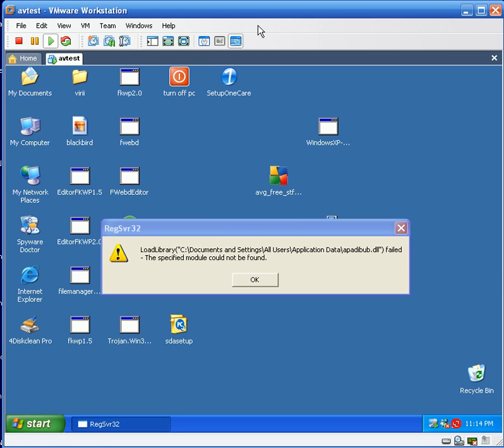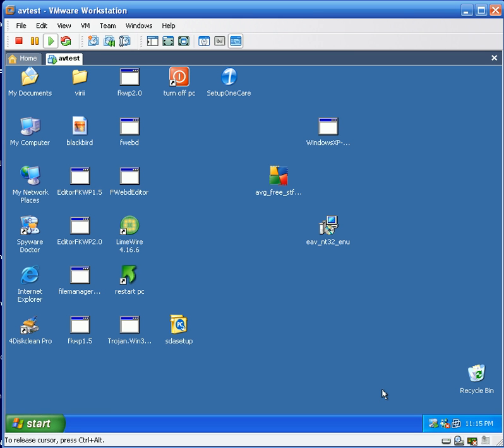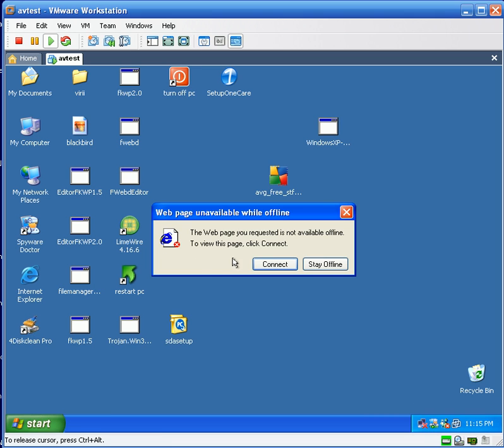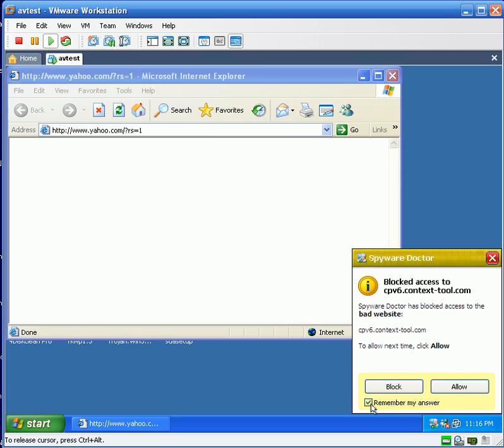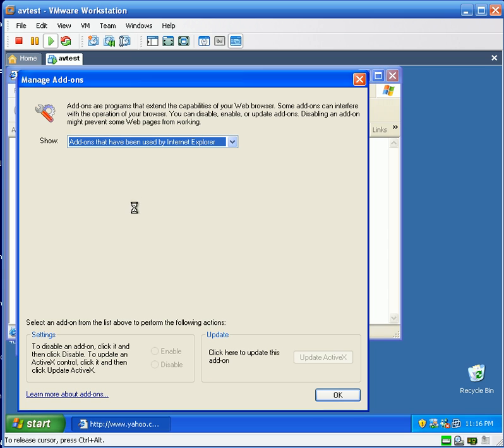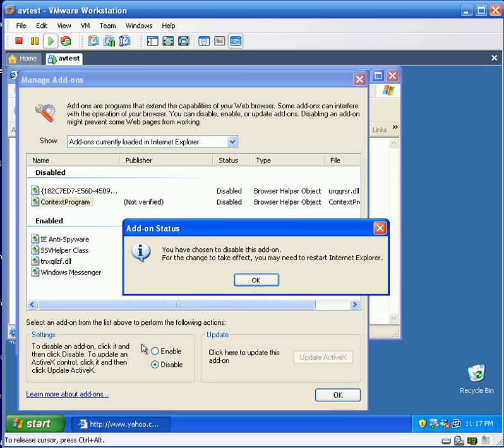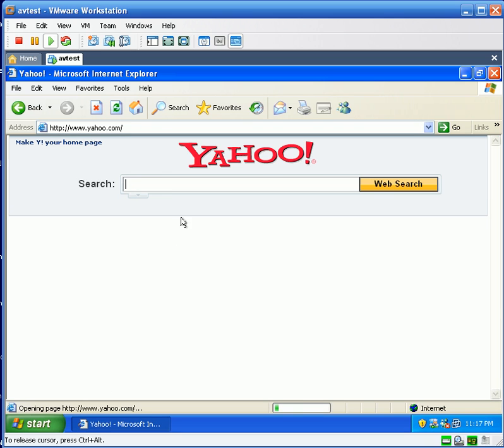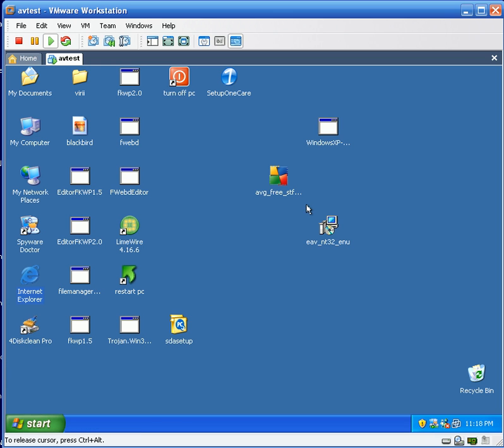Spyware Doctor with Antivirus Review Part 5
My conclusion on Spyware Doctor with AntiVirus part 1.